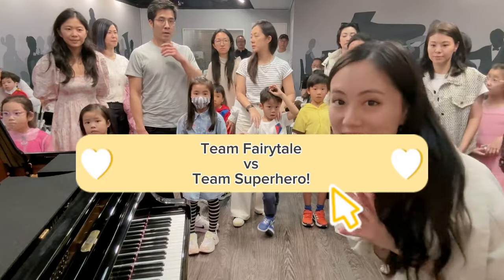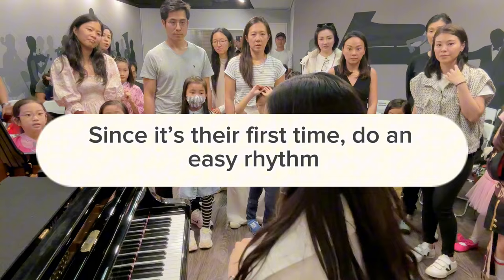Aural clapping FUN class for piano beginners & parents ft. Isabelle Ng & Celina Liu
Team FAIRYTALE vs Team SUPERHERO